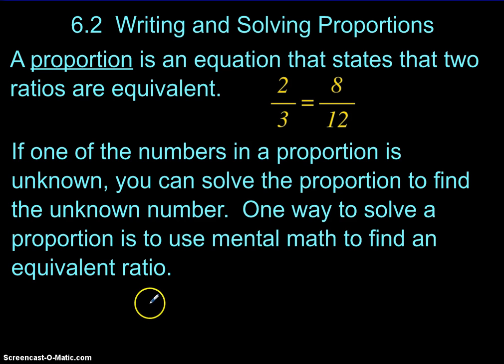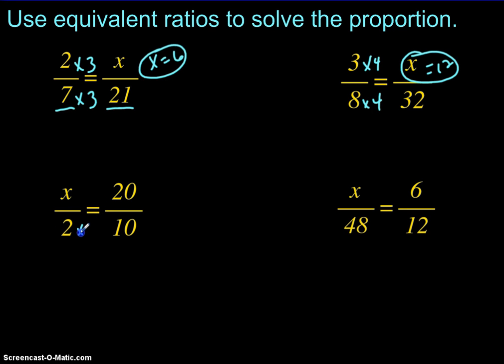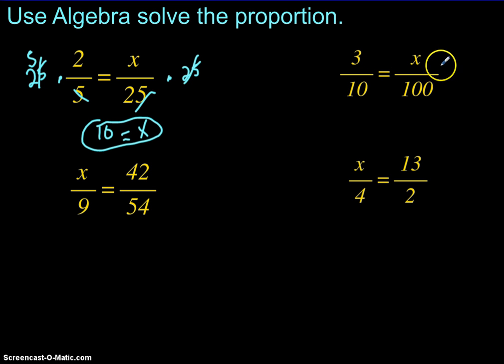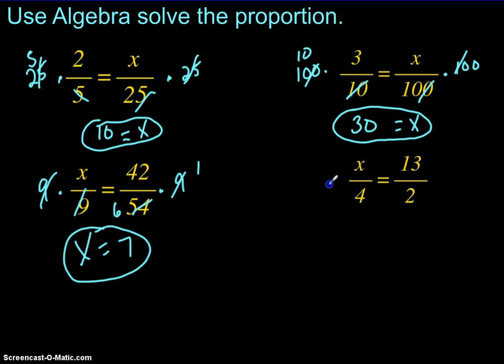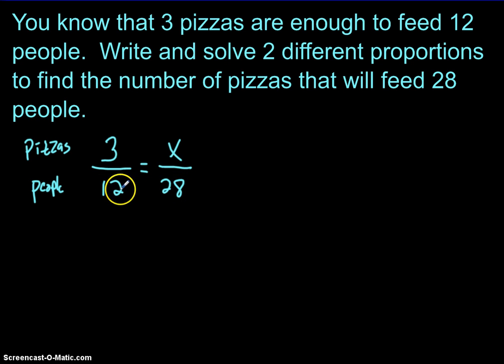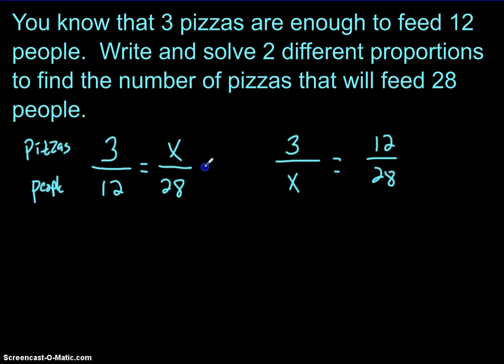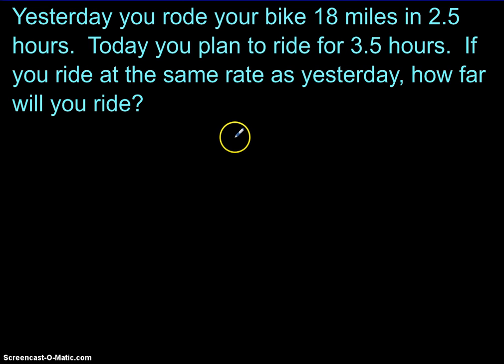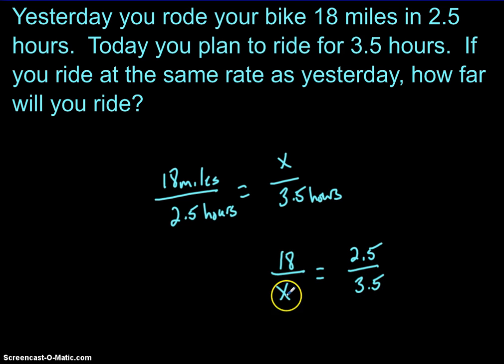6.2 Write and Solve Proportions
Introduction to Proportions, Solving Proportions Algebraically, Solving Proportions by Equivalent Ratios